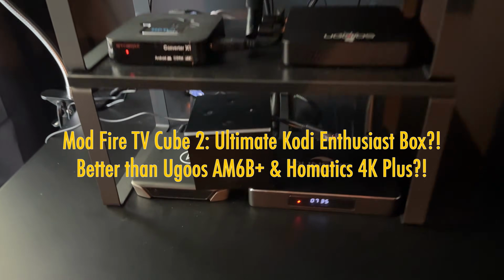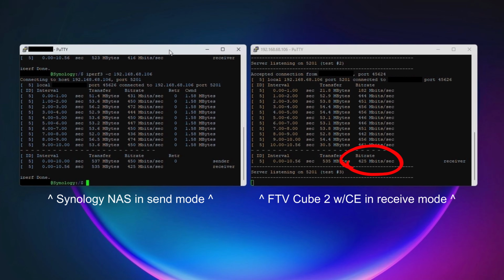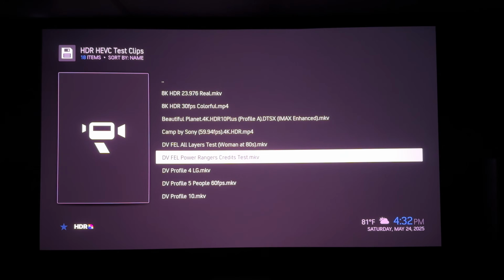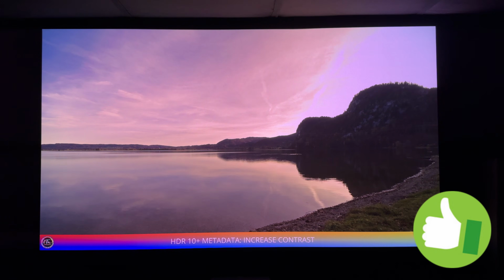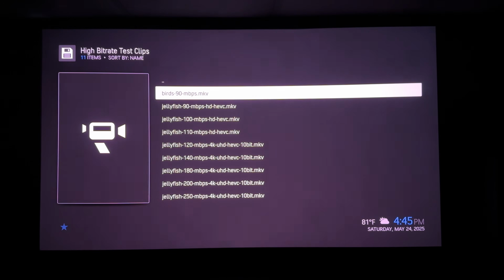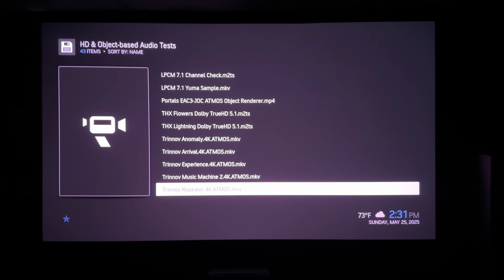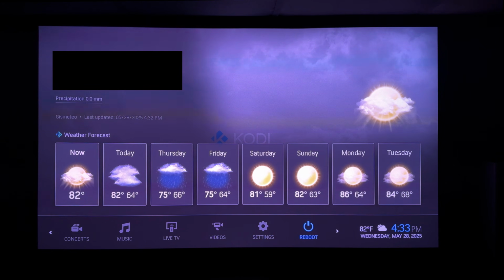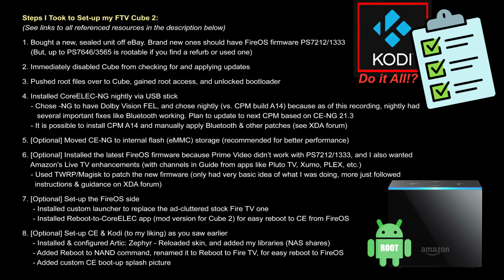Mod Fire TV Cube 2: Ultimate Kodi Enthusiast Box?! Better than Ugoos AM6B+ & Homatics 4K Plus?!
This video covers how well FTV Cube 2 — that was rooted and modified to run dual-boot CoreELEC and FireOS — fares as a do-it-all Kodi enthusiast media player.

Update July 2025: Have a look at this Kodi add-on after your Cube 2 has been rooted & CoreELEC installed. It automates several things like moving the CE install to the internal eMMC & ability to use your Cube's BT remote within CE as well.

Chapters:
0:00 Intro
0:31 FTV Cube 2 FireOS tour with custom launcher
2:25 Internet speed test over Wi-Fi
2:58 iperf3 local network wired and Wi-Fi tests
3:18 Reboot to CoreELEC and time it takes
3:59 Cube 2's chip/CPU vs. Ugoos AM6B+
4:44 Kodi library scan speed
5:13 Using Bluetooth remotes
5:21 Video tests (Dolby Vision, including FEL)
8:10 Kodi library navigation speed
9:18 Video tests (HDR10+)
10:40 Legacy MPEG2 & VC-1, and modern VP9 & AV1 codecs
11:06 Framepacked 3D MVC playback
12:15 High bitrate test clips
13:24 High bitrate UHD movie playback
15:18 HD/object-based audio tests
18:27 Reboot to FireOS and time it takes
19:28 So, is a modded Cube 2 the best Kodi enthusiast box?
21:27 What's involved to get a Cube 2 to be all this?

- Best Kodi-capable Media Players in 2025 for Video Playback forum thread